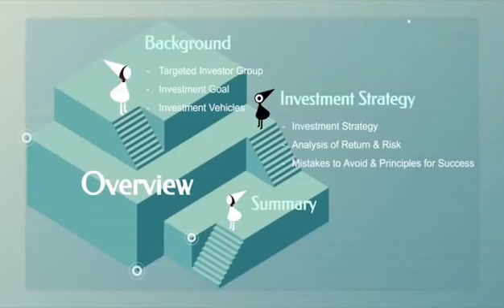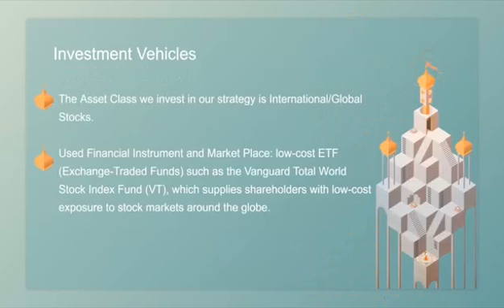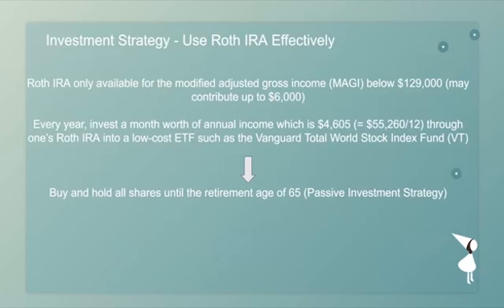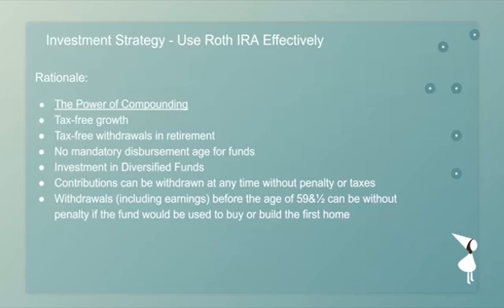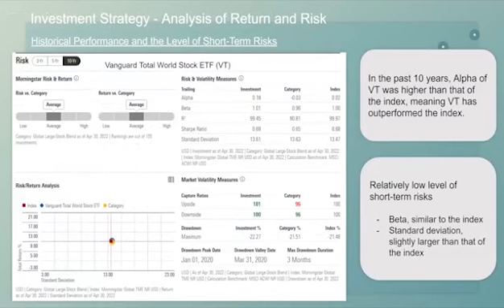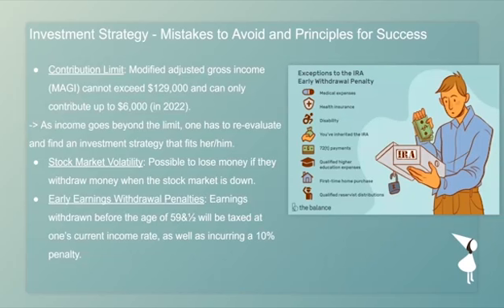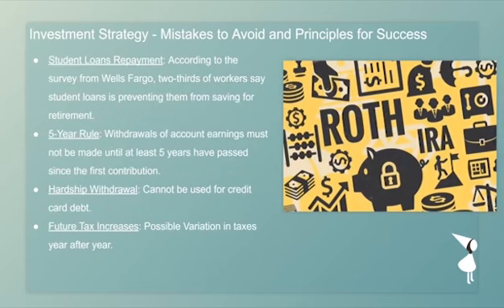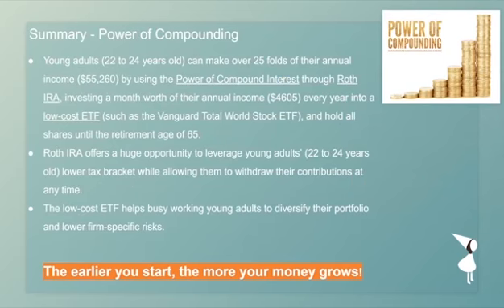The Power of Investing Young (22 - 24 Years Old)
This video presents the power of investing young (22 - 24 Years Old) and how you can use compound Interest to your advantage.

Authors: Yuki Wada; Jingyuan Zhang; Cooper Czajka
Editor: Yuelin Peng

Stony Finance Lab (stonyfinlab.org) is a community-based network that aim to produce and distribute high quality educational content, promote personal financial responsibility, and help its members to achieve financial confidence and financial independence through life-long learning.

To view past postings on job and career in finance, investing, blockchain and cryptos collected by our volunteers, please